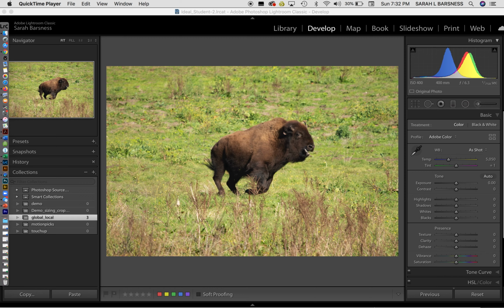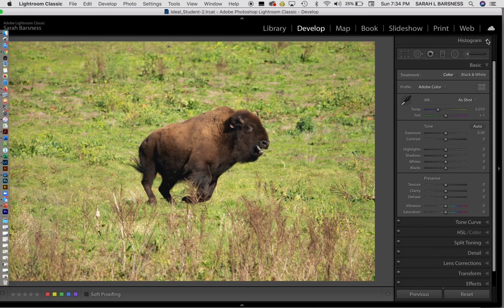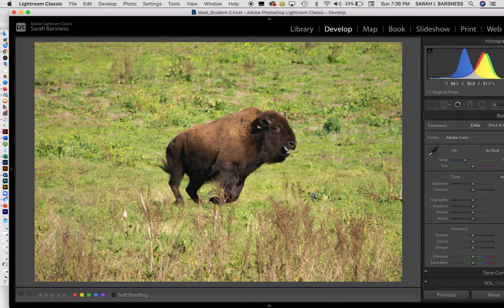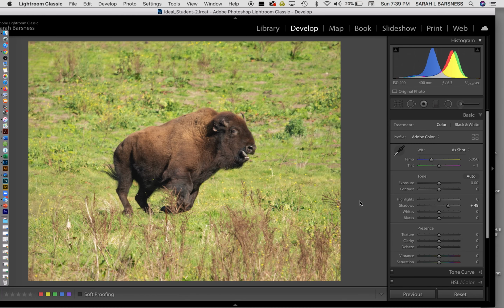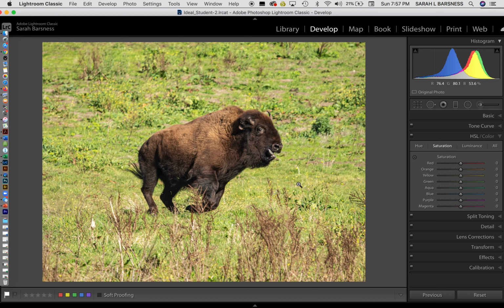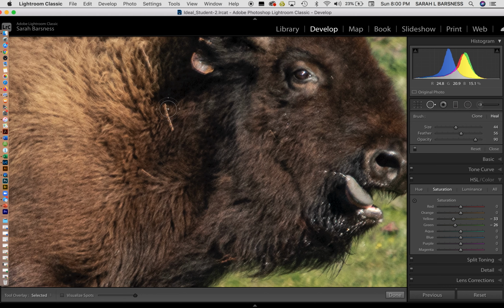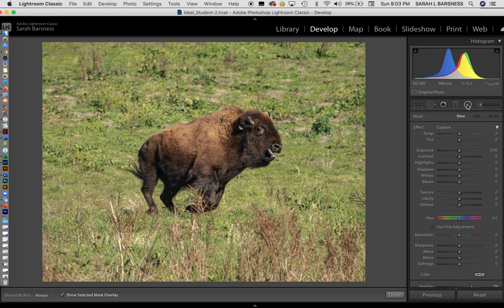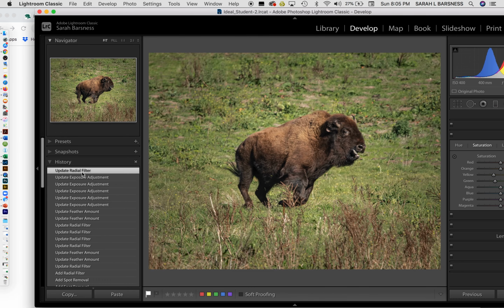Global and Local Editing in Lightroom